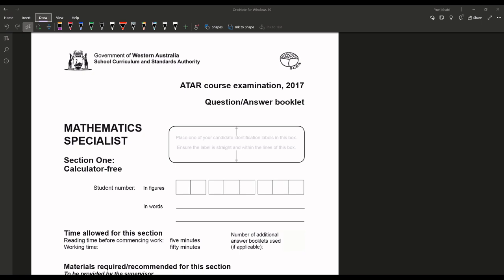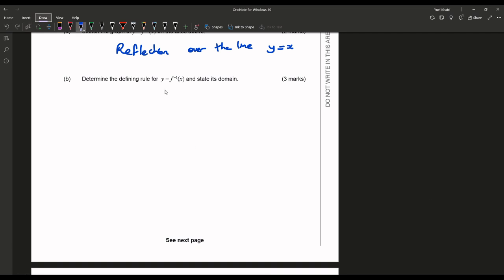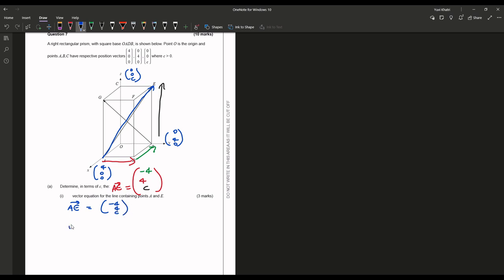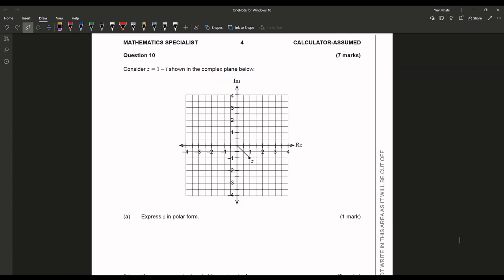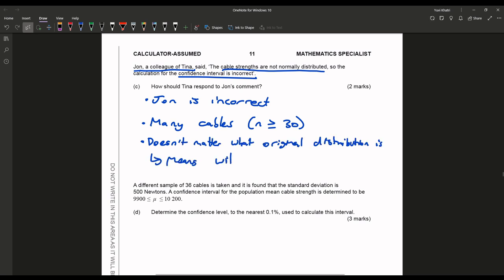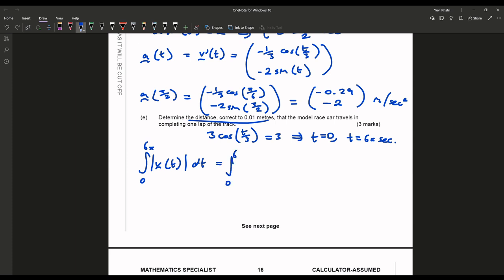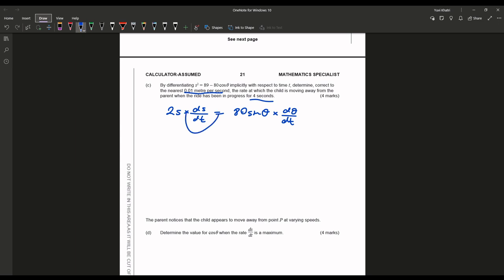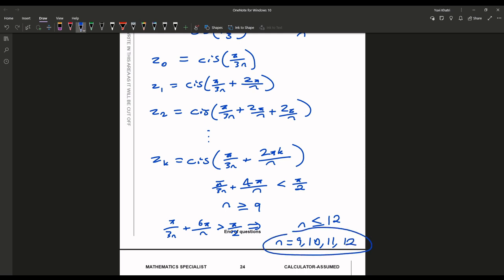2017 WACE ATAR Mathematics Specialist Exam | Full Walkthrough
In this video, we will go through the 2017 WACE Mathematics Specialist exam, breaking down each question step by step.